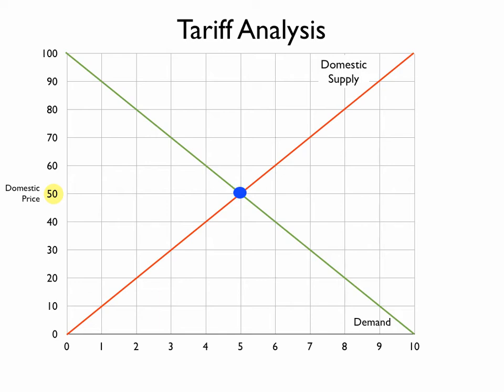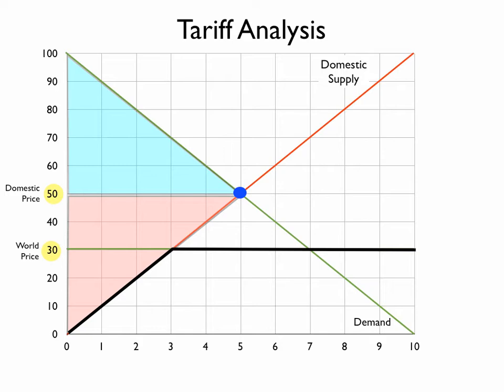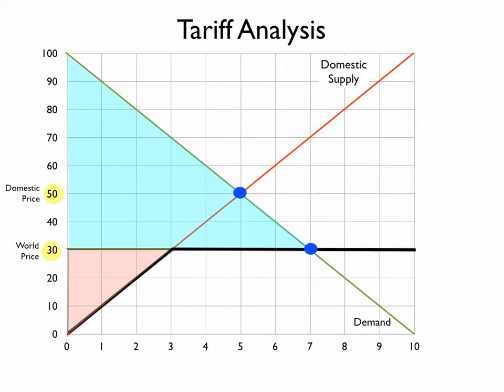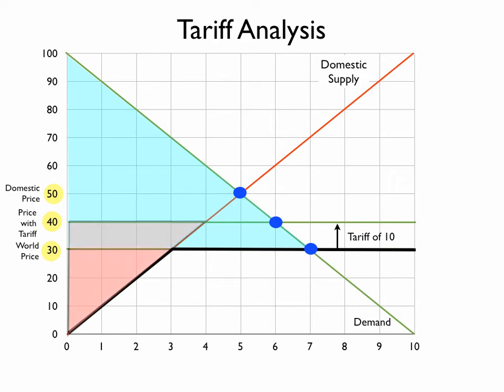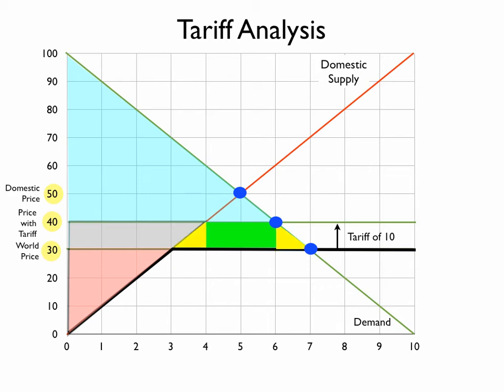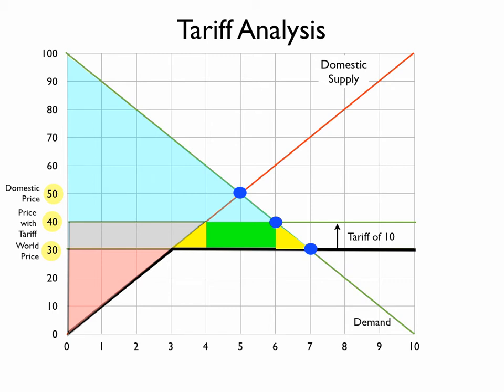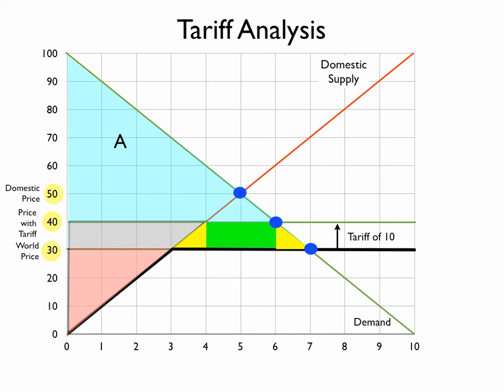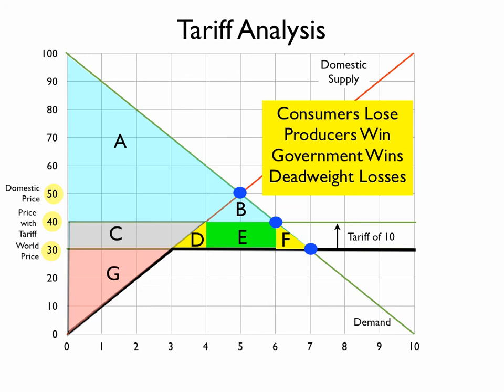101 Lecture 9c